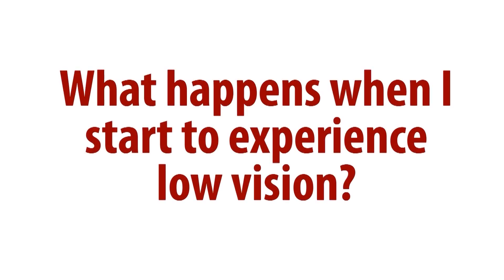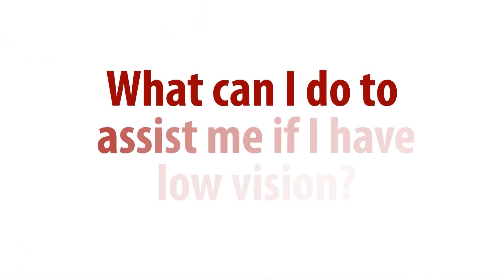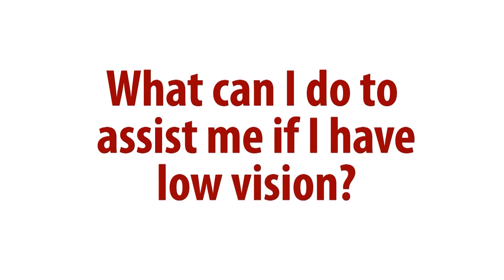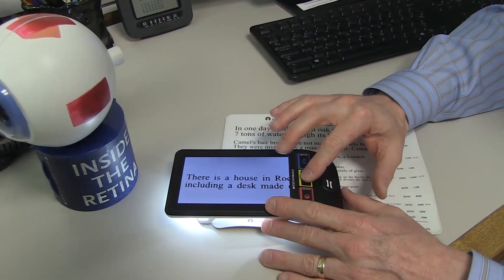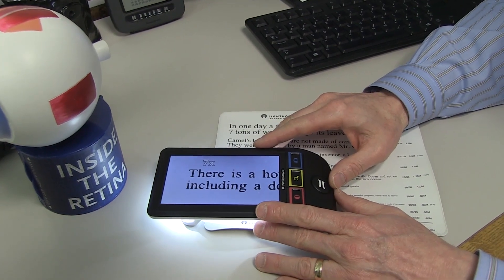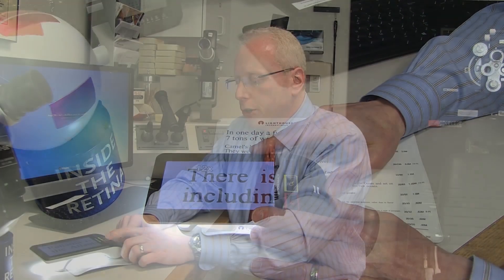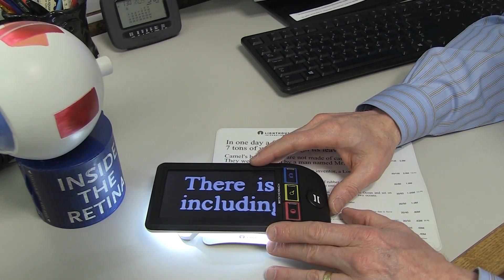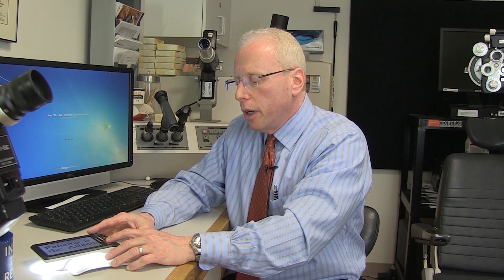All About Eyes: Low Vision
Phillip Silver, O.D., talks about what to expect if you start experiencing low vision